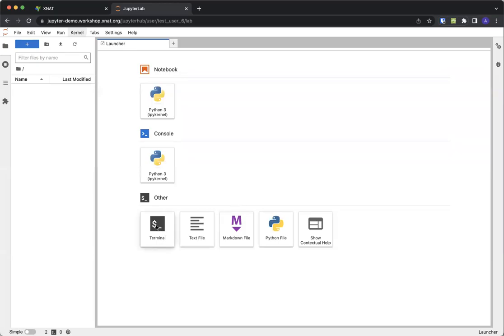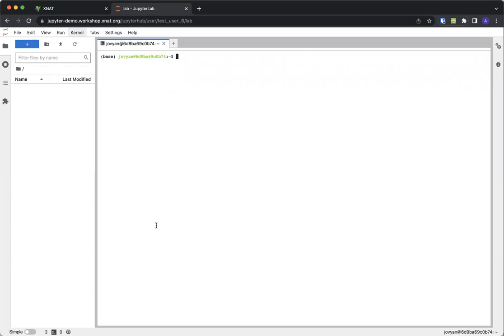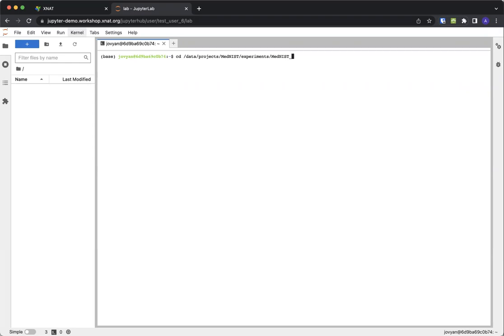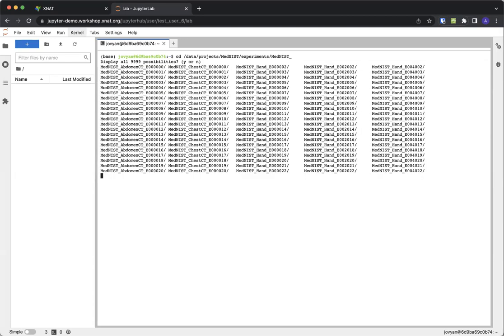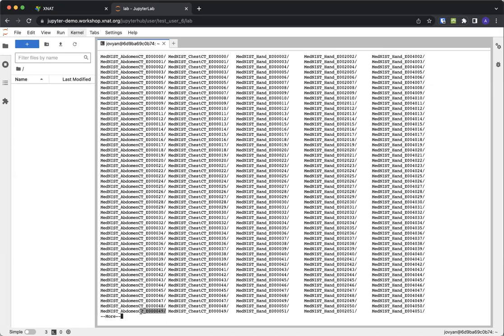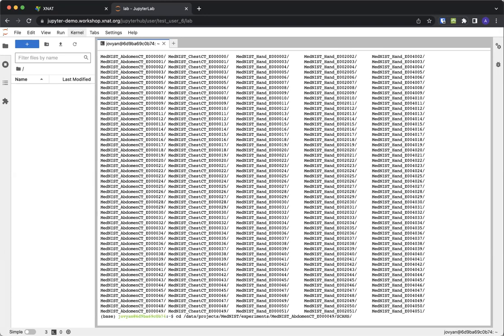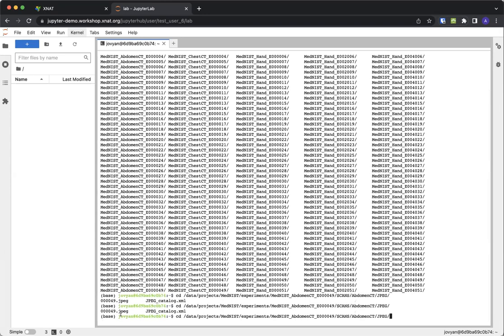Accessing XNAT Data In Jupyter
Once you have Jupyter launched in an XNAT context, here's how to access mounted XNAT data